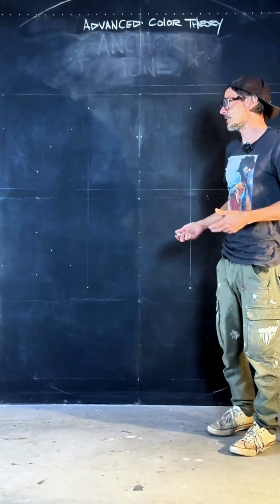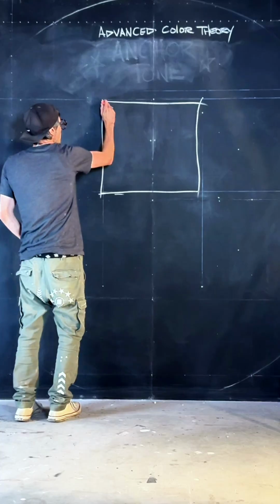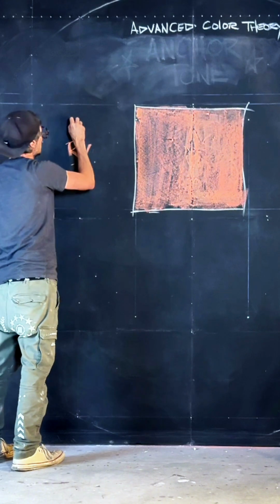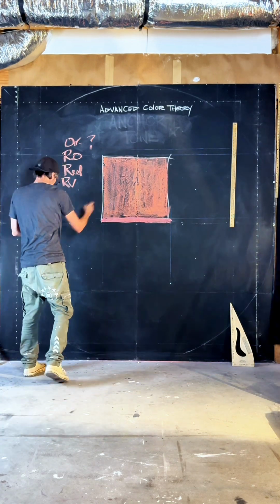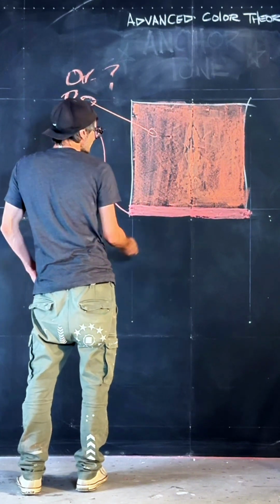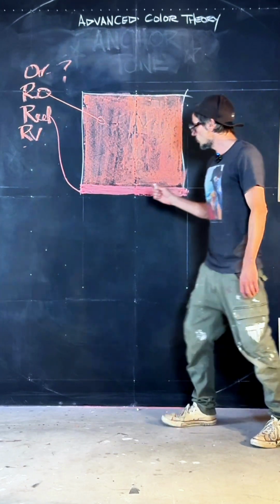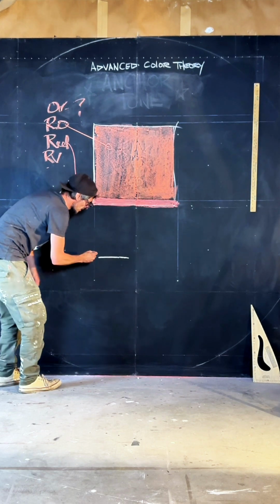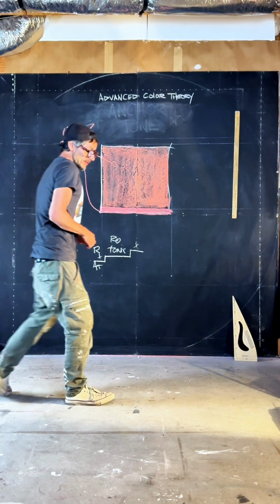Anchor Tone Theory: How to Make a Color Read Clearly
In this short lecture, Tommy Hoppe introduces Anchor Tone Theory: a simple way to make a color read more clearly by placing a neighboring color beside it.

When a color sits alone, it can be difficult to name precisely. Is it red, red-orange, orange, or red-violet? An anchor tone solves this by giving the eye a reference point. The anchor tone shows what the main color is not, which makes the main color easier to identify.

In this example, a red anchor tone clarifies that the dominant color is red-orange. The anchor tone should sit directly next to the tonic on the color wheel — what musicians would call a half step.

This concept is part of CR1, Tommy Hoppe’s developing theory for the unification of color and music.

Topics covered:
Anchor Tone Theory
Color tonality
Tonic color
Neighboring colors
Color field painting
Color clarity
Color and music theory
CR1 color theory